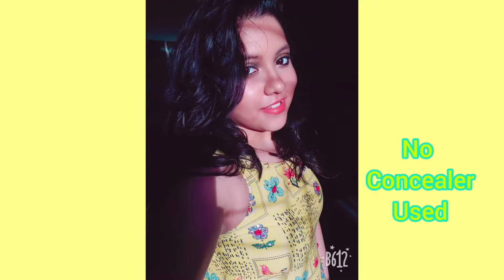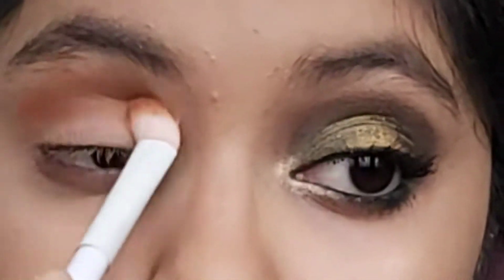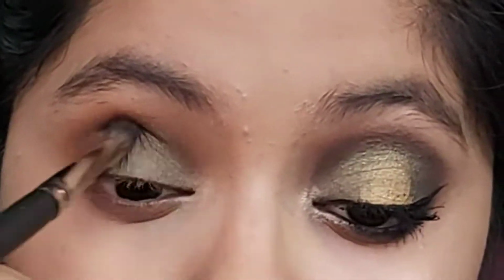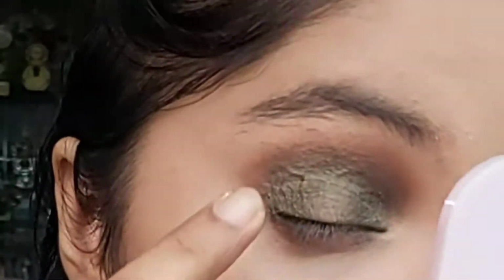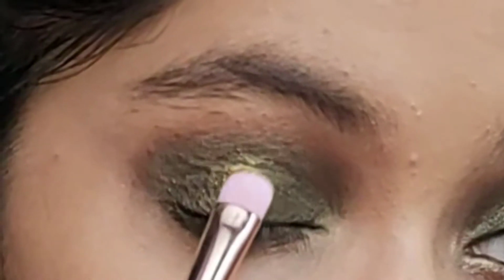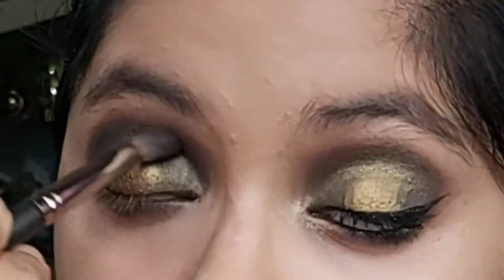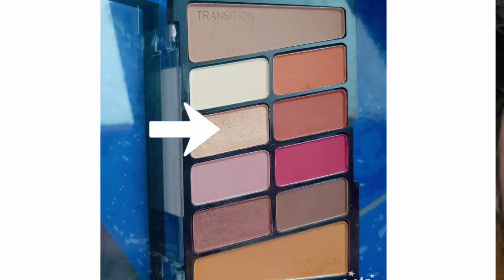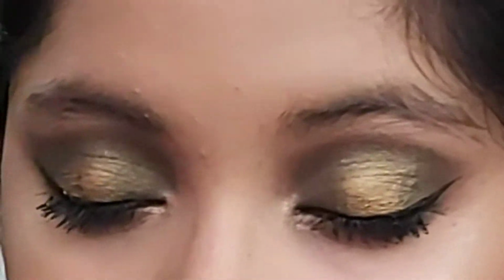Olive and golden halo eyeshadow |HALO EYESHADOW TUTORIAL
I have created this olive green and golden halo eyeshadow with wet and wild rosè in the air eyeshadow pallete and lakme 9 to 5 eyeshadow pallete in tanjore rush .i have used no concealer .  this eyelook is very simple and anybody can do it. best part is it will look gorgeous on all skin tones .  i have shared many beginner friendly hacks 🥰 in the video so eatch it till the end . i have not used any concealer in this halo eyeshadow look .
I do post makeup nail art and skincare related content on my channel. i post videos everyweek.
This look is easy ,beginner friendly also you can wear it in daytime as well as nighttime.
I am very newbie in youtube , so there are some flaws in my editing skills and camera quality .  i have used no filters in my videos . I will get better quality videos soon .

lastly,  you know the drill !

in case you wanna see the ladybird nail art . i have made a video on that too

Link of all the products that i have used :-

♡LOreal Paris Voluminous Lash Paradise Mascara - 204 Blackest Black on Nykaa

link of the brushes that i have used :-
Wet and wild
♡flat top brush

@upasanakolay -instausername